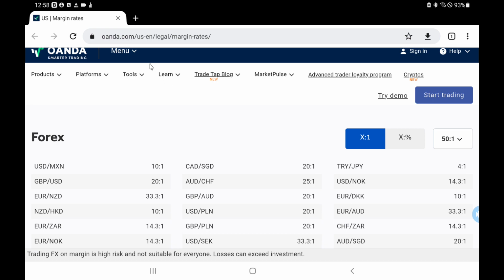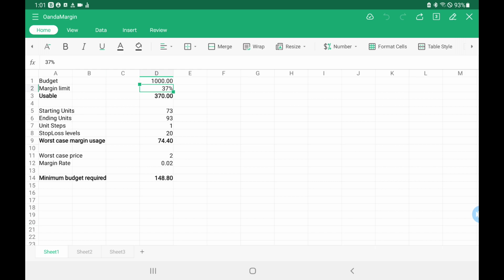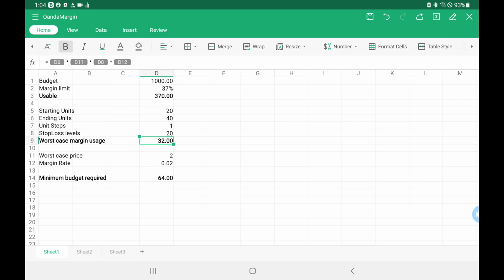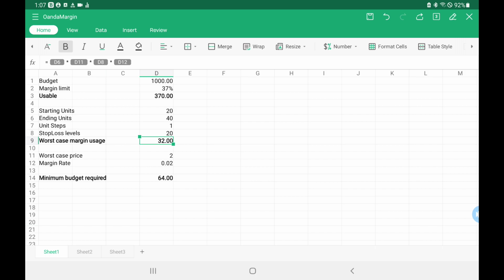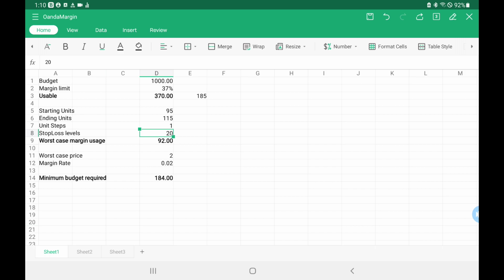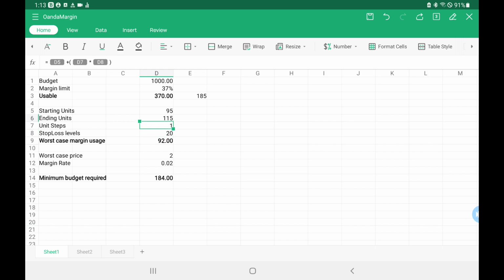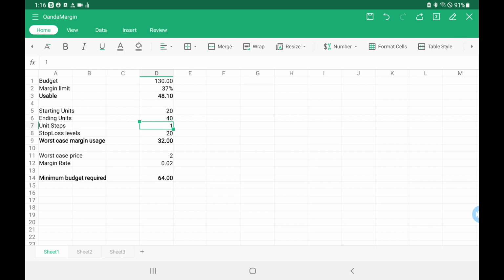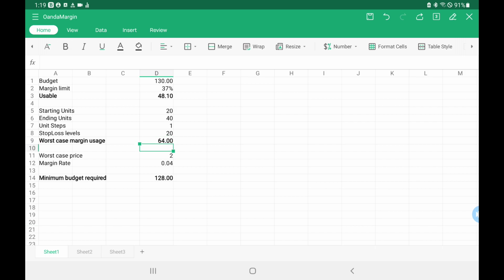Calculating margin requirements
Calculating how much your margin limits are when you are trading is extremely critical to prevent a margin call, or worse yet a margin closeout.

That is exactly what I talk about in this video and demonstrate with a simple spreadsheet. OANDA makes it extremely easy to figure out which your leverage and margin limits are. Following this simple spreadsheet will give you an almost foolproof way of making sure you never have to worry about a margin call, let alone a margin closeout.